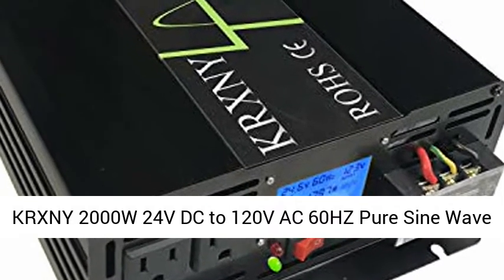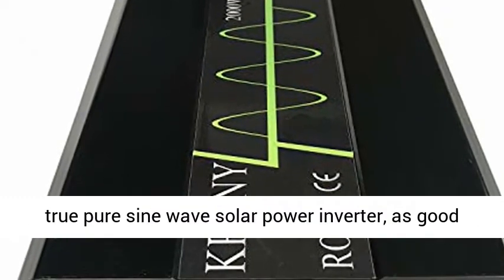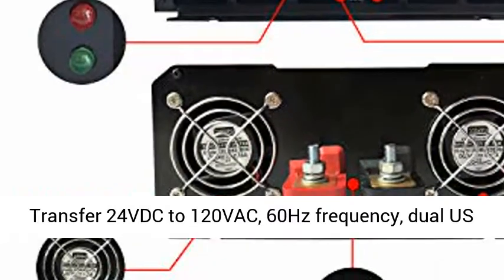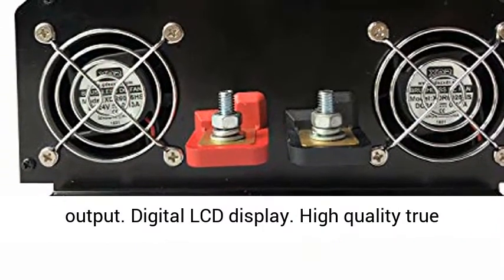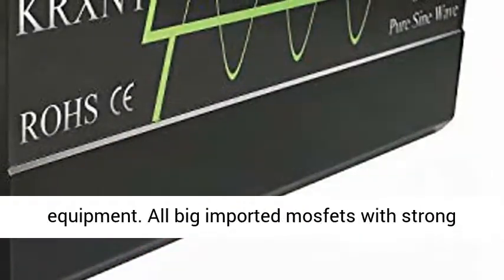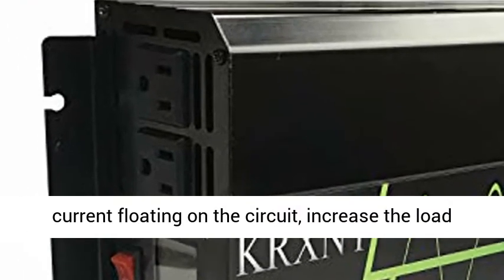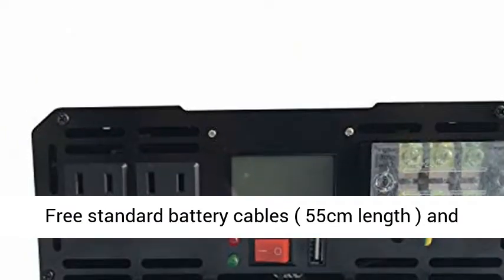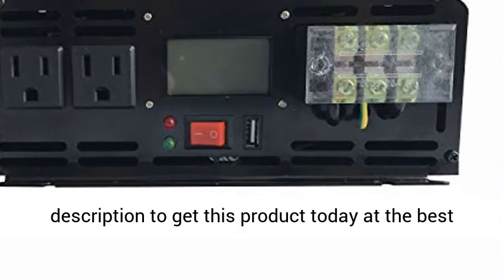KRXNY 2000W 24V DC to 120V AC Pure Sine Wave Off Grid Home Solar Power Inverter Converter - Overview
KRXNY 2000W 24V DC to 120V AC 60HZ Pure Sine Wave Off Grid Home Solar Power Inverter Converter with USB Port LCD Display - Overview

2000W continuous 4000W peak true pure sine wave solar power inverter, as good as grid power, power backup for home power supply.
Transfer 24VDC to 120VAC, 60Hz frequency, dual US outlets. Intelligent temperature control cooling fan. Earth connection for both PCB board and output. Digital LCD display.
High quality true copper inductance, filter the wave form, ensure the true pure sine wave AC output, safeguard your equipment. All big imported mosfets with strong driving capacity.
Thick PCB, allow the stronger current floating on the circuit, increase the load capacity. High frequency transformer to transfer DC to AC, ensure the stable and full AC output
Free standard battery cables ( 55cm length ) and spare fuse for replacement.

Product details:

DC input: 24V
DC input range: 21V-30V
No Load Current Draw: 0.7A
Efficiency:90%
AC output: 120V
AC Regulation:3%
Frequency: 60Hz
Socket:15A USA type
Low Voltage Alarm:19V-21V
Low Voltage Shut Down: 18V-20V
Over Load: shut off, recover manually
Over Voltage Shut Down:31V
Over Thermal: Shut Off Output Automatically, Over voltage protection
Cooling Ways: Cooling Fan will run when the temperature is over 50 degree

Precautions:

1. Please use the standard battery cables we sent, or a full power output may not be guaranteed. And the spare fuses in the package are just used when the original ones are burned by accident.
2. Please do not connect the inverter with the grid power, and a reverse connection of positive and negative is also forbidden.
3. Please do not overload. If your applications are inductive loads, please choose the inverters whose continuous power is 3-7 times higher than the watts of your appliances. If you want to power up a refrigerator, we suggest you use 10 times higher power inverter.
4. Please turn off the load first then turn off the inverter. And as there is a soft start function, please turn on the inverter first then turn on your loads, or the output may not stable at the first seconds.
5. For a red light flashing, it is a kind reminder to note you the input voltage is a bit high, you can regardless of it. If the input is too high, the inverter will shut down automaticly.Please make sure your battery is fully charged before using.
6. The output voltage can be adjusted in a little range.

KRXNY 2000W 60HZ Pure Sine Wave Off Grid Home Solar Power Inverter Converter, fullmoonadventureclub adventure travel Jim rvfourseasons full moon adventure club, how to rv, rv tips and tricks, reliable inverters, 3000W Pure Sine WZRELBWave Solar Power Inverter 12V 120V 60Hz Power Converter DC to AC Power, reliable 3000 watt pure sine wave inverter, 3000 watt inverter, best inverter 2018, WZRELB inverter test